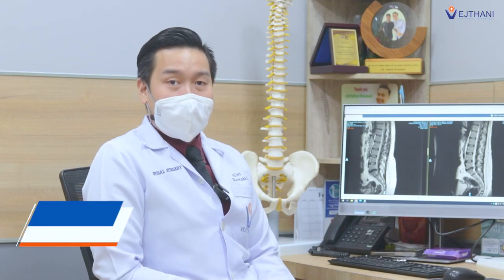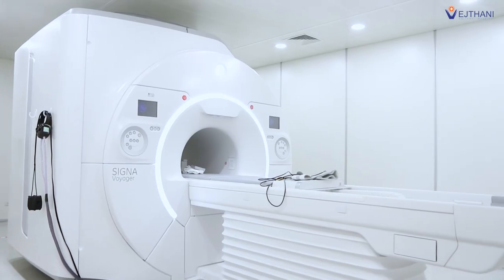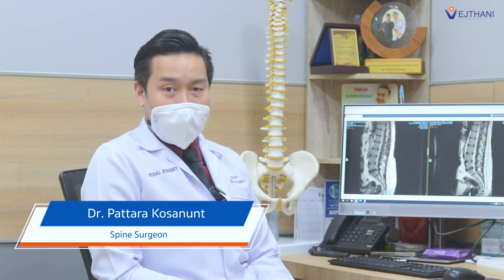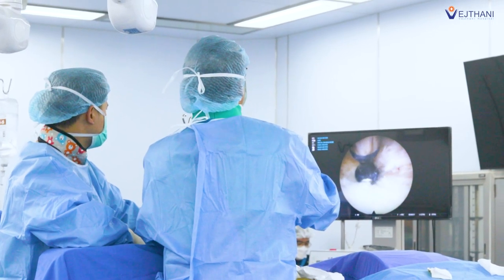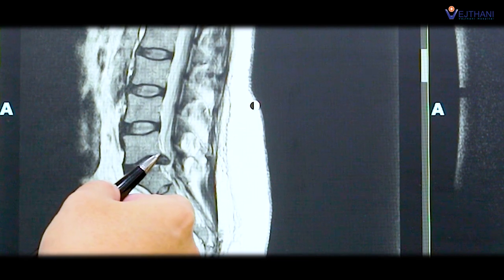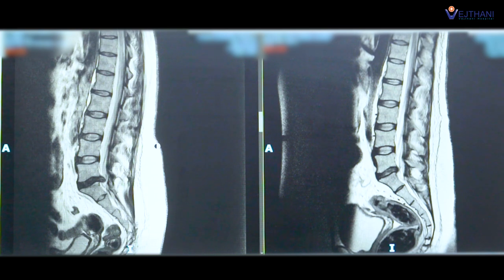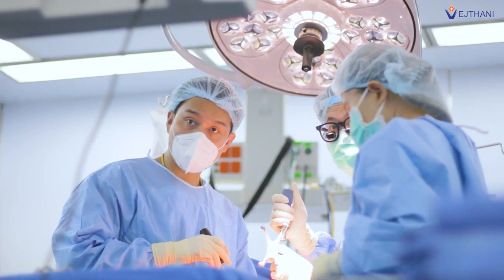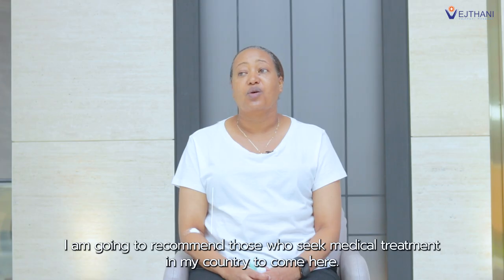Patient's Story: Overcoming Herniated Disc with Advanced Minimally Invasive Spine Surgery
Mrs. Etsegent Alemu Birhanu had severe lower back pain for months. She couldn't walk or get around comfortably without feeling pain, causing her to be on bed rest most of the time until her friend recommended that she seek treatment at Vejthani Hospital. She consulted Dr. Pattara Kosanunt, specialized in spine surgery. After the investigations, her diagnosis shows that she has a herniated disc in her lumber spine. She underwent Endoscopic Decompression surgery, which is a minimally invasive surgery that allows the surgeon to decompress the spinal nerves in the spinal canal. It uses an endoscope, real-time EMG, and real-time radiographic images for the safest and most effective surgery.

Mrs. Etsegent shared how she felt after the surgery and how she got back to her previous lifestyle, regaining her mobility.